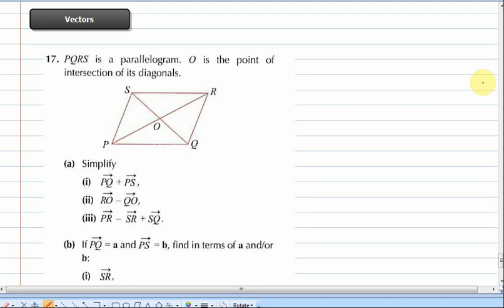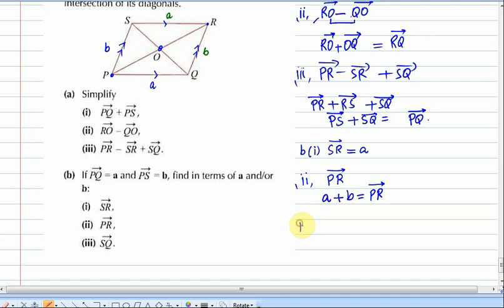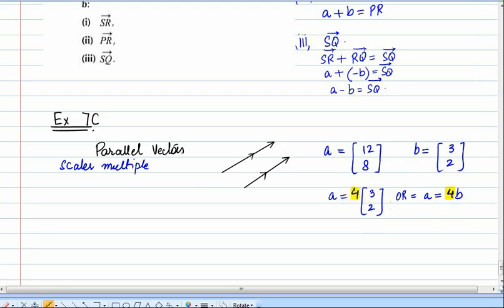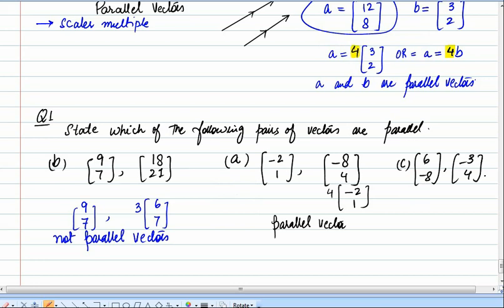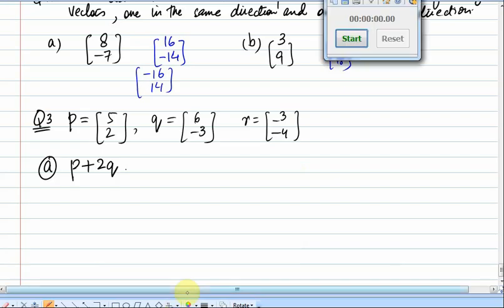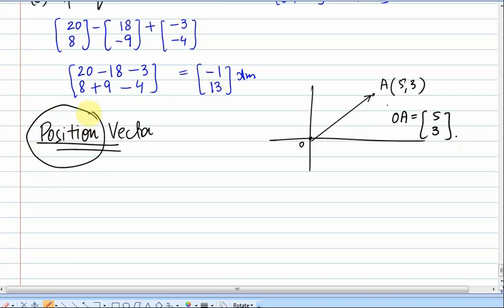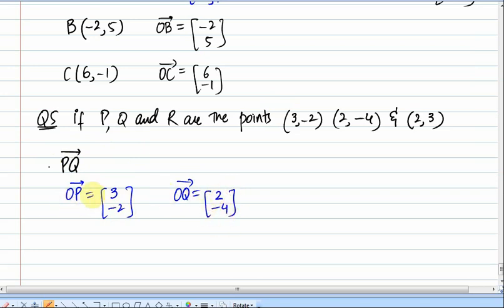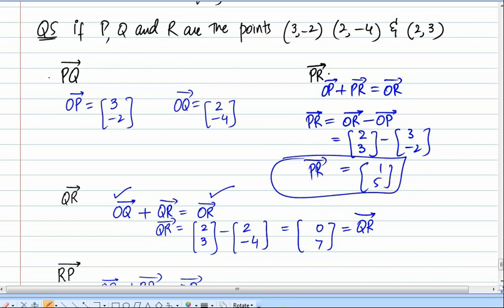D4 Math | Exercise 7B Last questions| Ex 7c Parallel vectors Intro |What are parallel vector concept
Are you confused in parallel vectors. After watching this video you will get idea about parallel vectors.